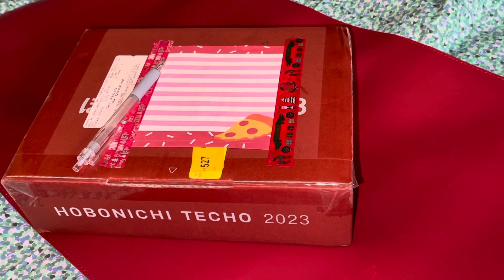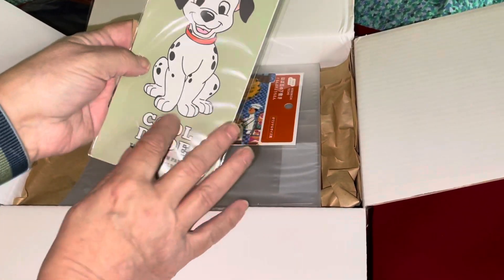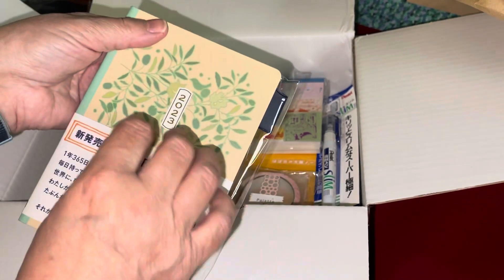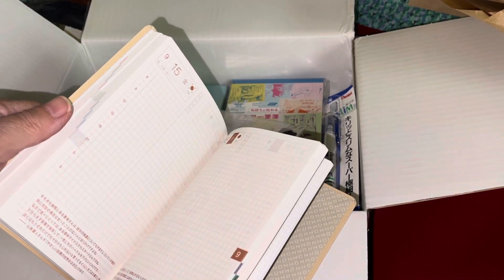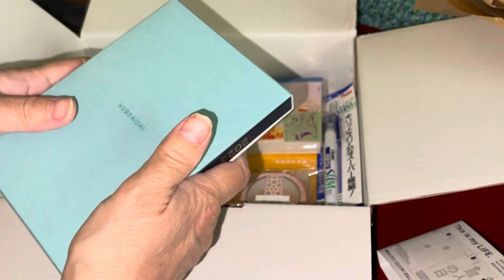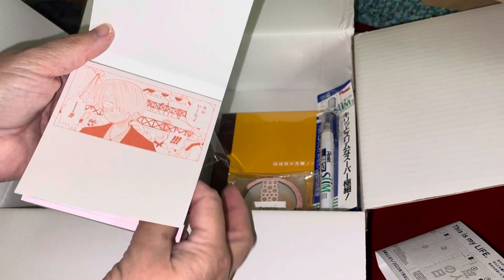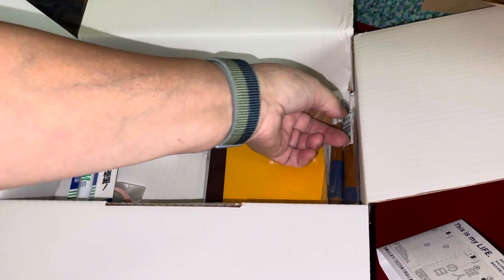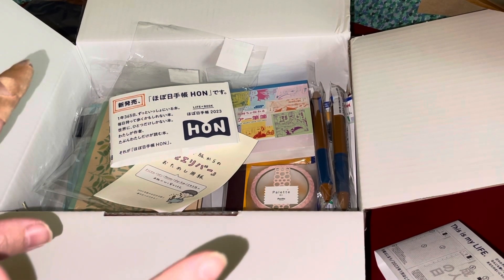Hobonichi HON 2023 unboxing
HON plus a few other items. I’m not proficient with editing so I apologize for the extraneous sounds. Water running and rain.  I hope you enjoy my 2nd unboxing.